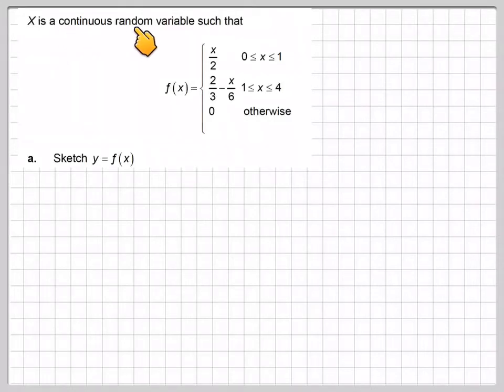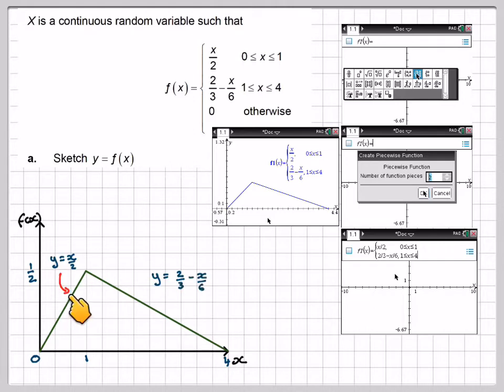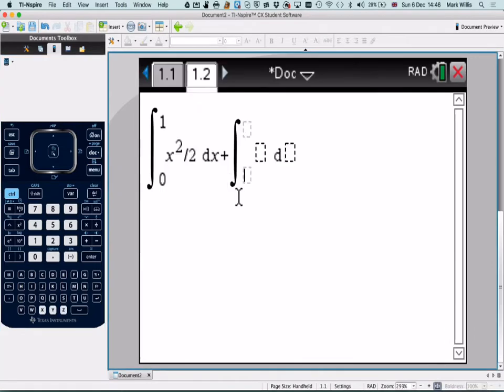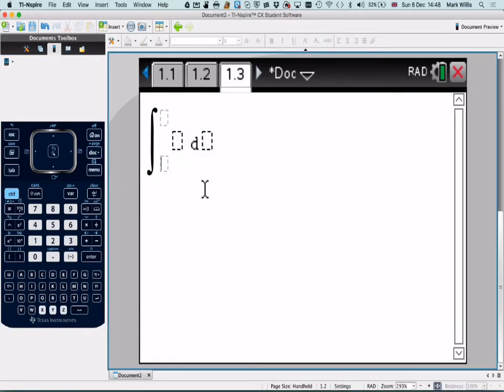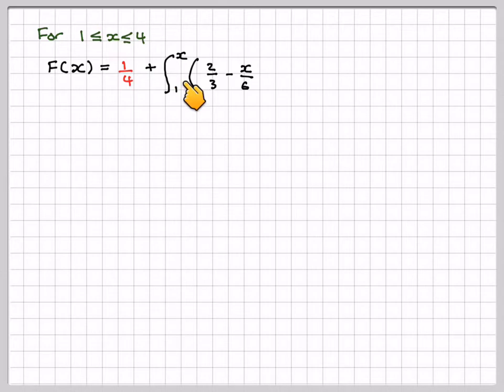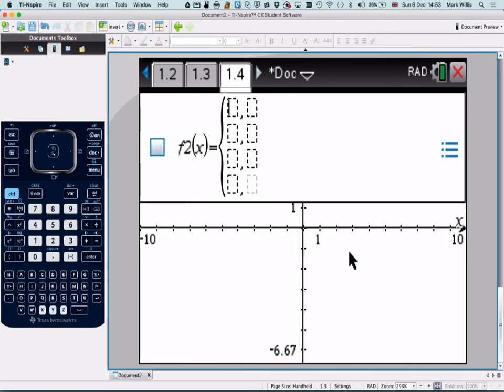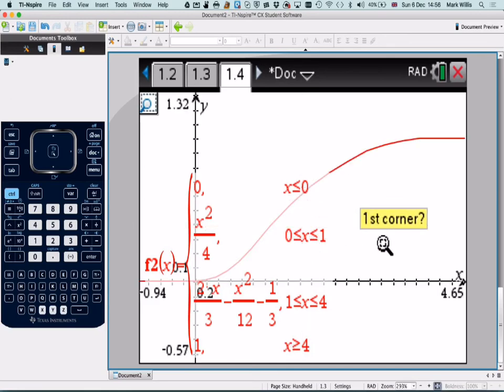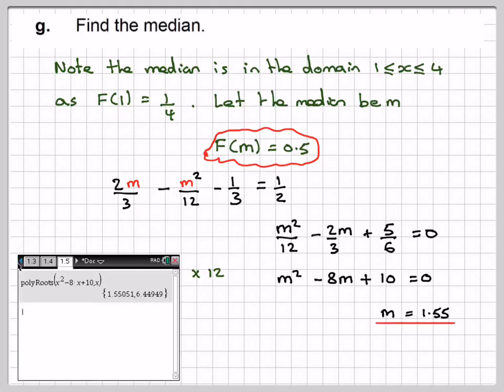Cumulative distribution function introduction